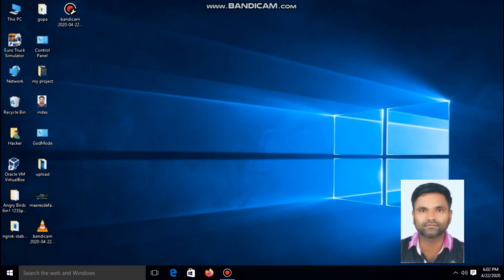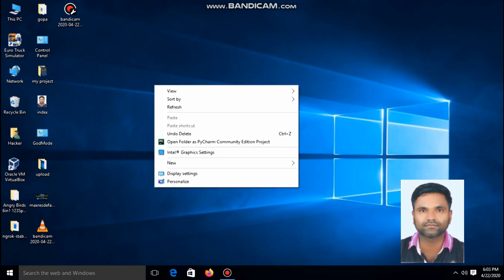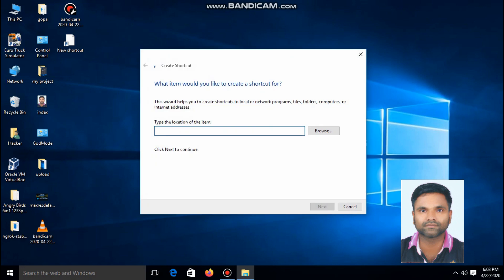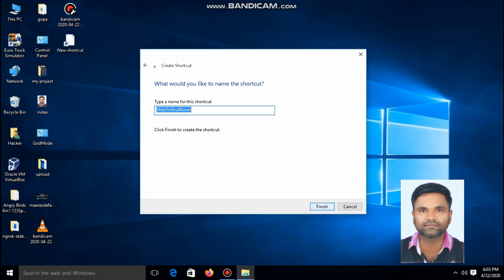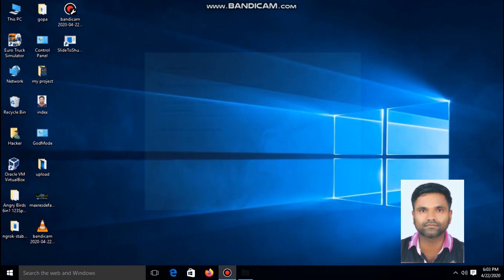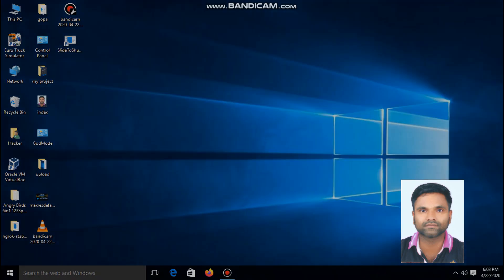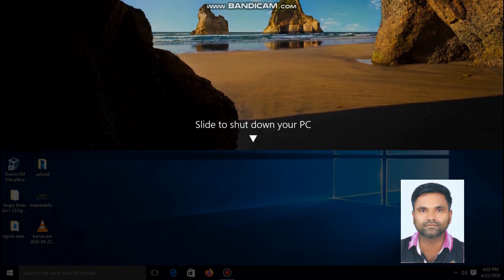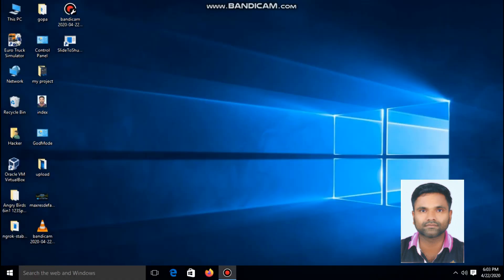slide to shutdown on Win 10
%windir%\System32\SlideToShutDown.exe